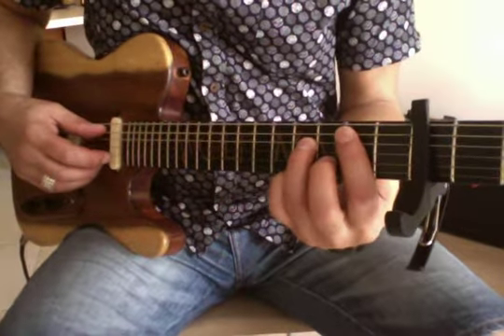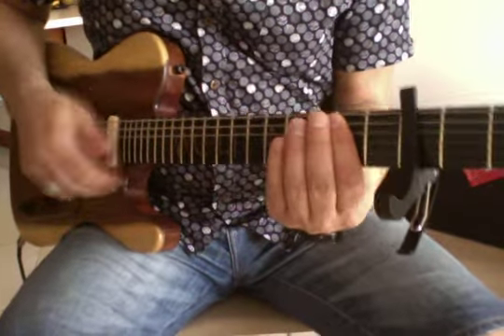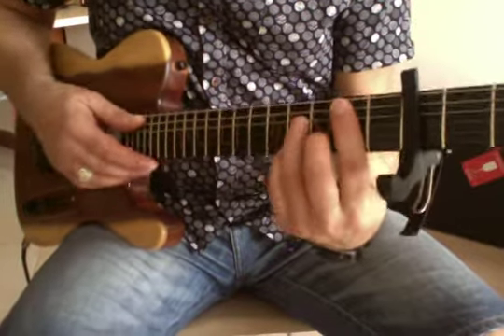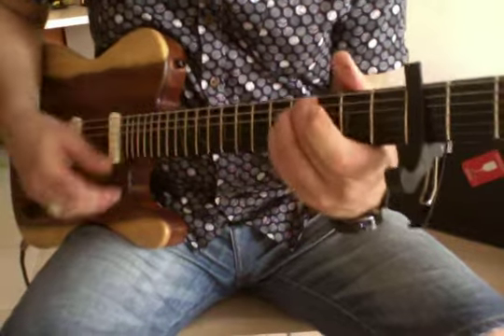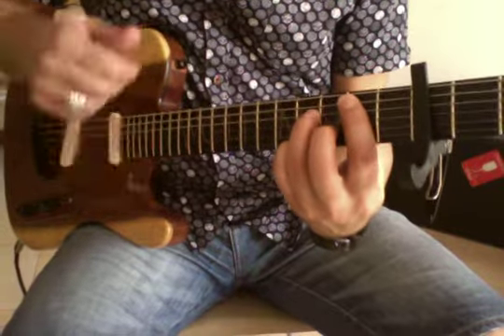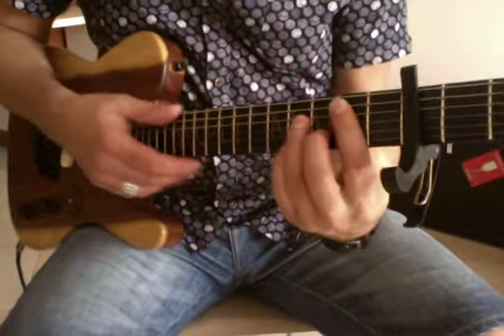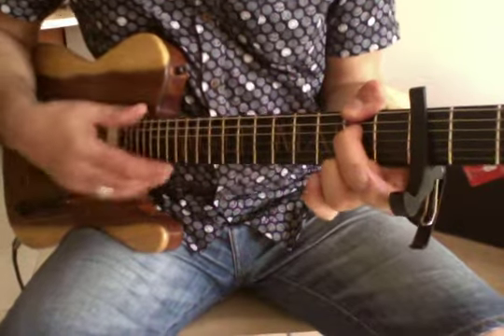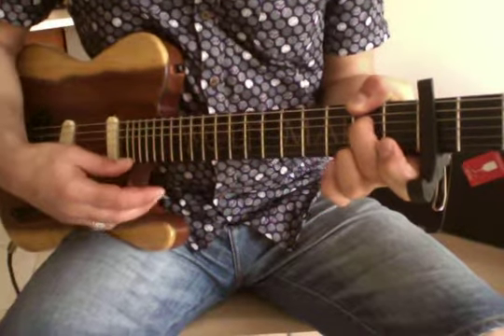Romeo & Juliet Chorus Part I